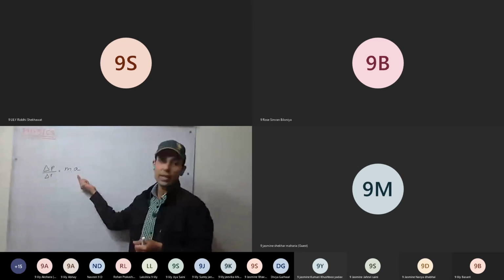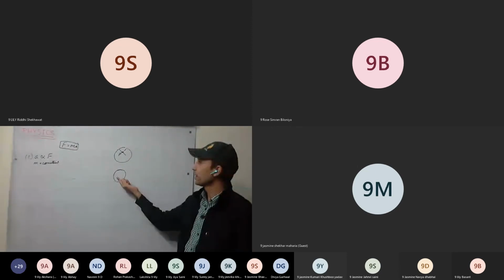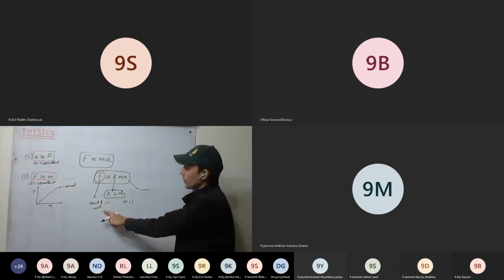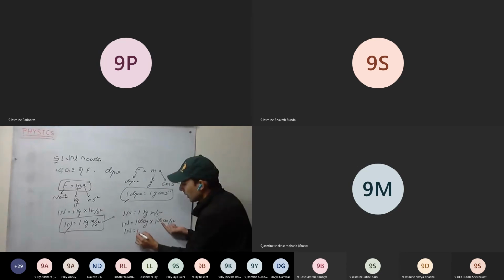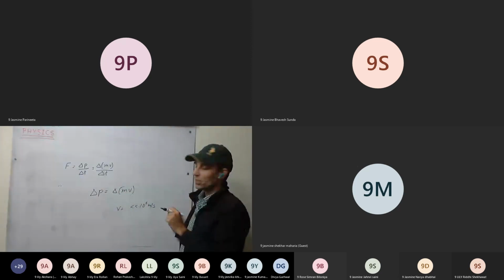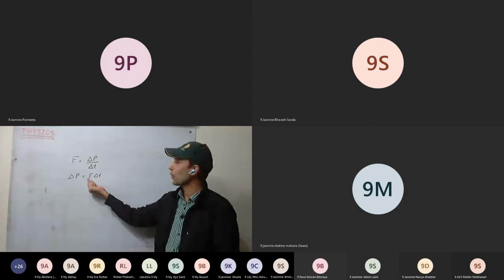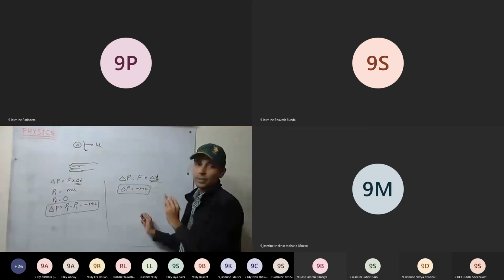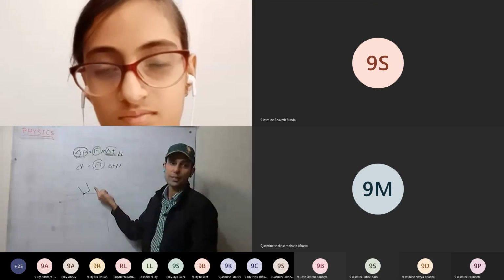Physics IX-2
Insolation